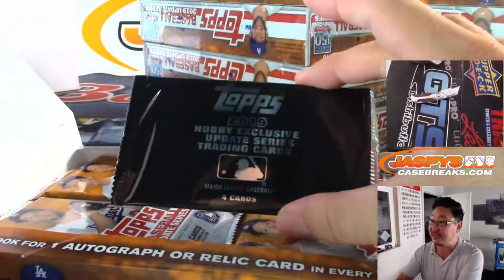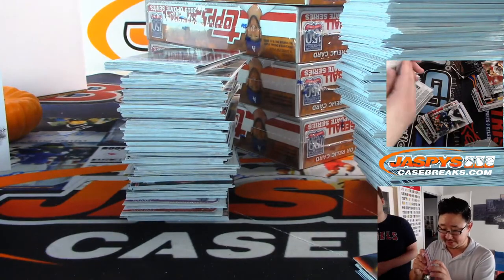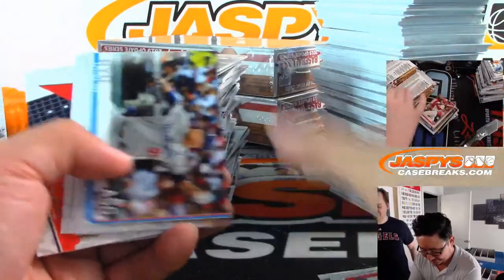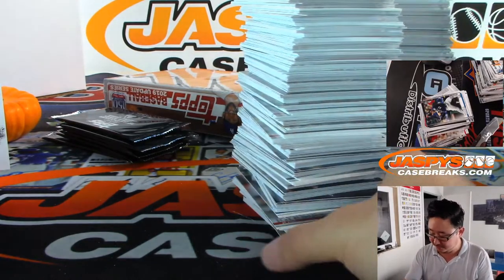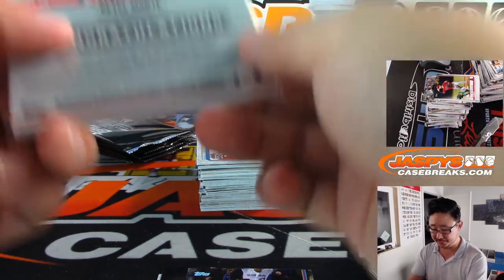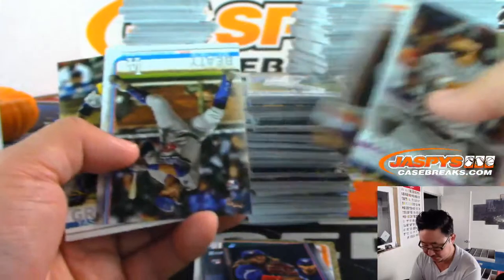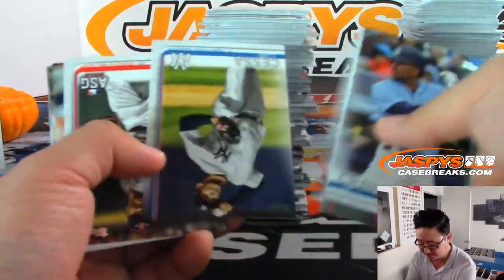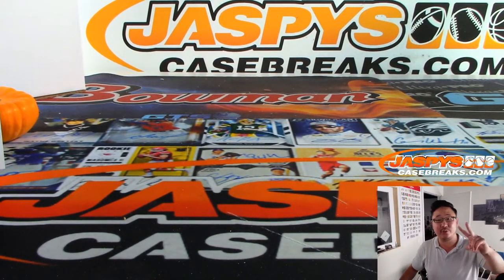F, 10.18.19 || 12Box PYT #2 || 2019 Topps UPDATE SERIES Baseball (MLB)